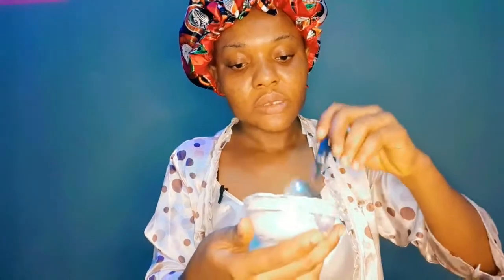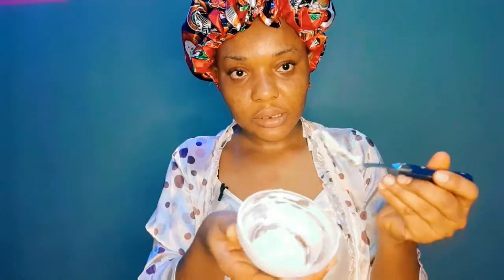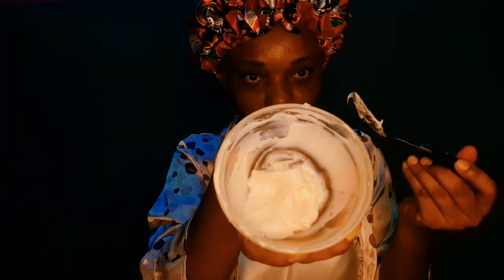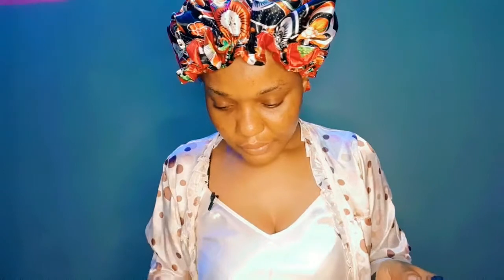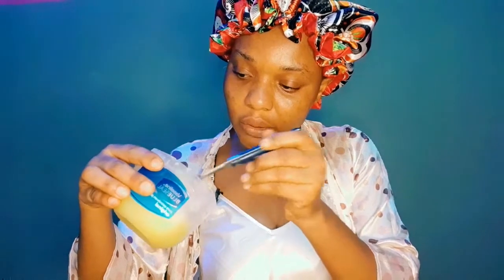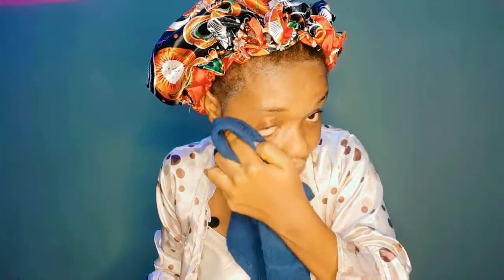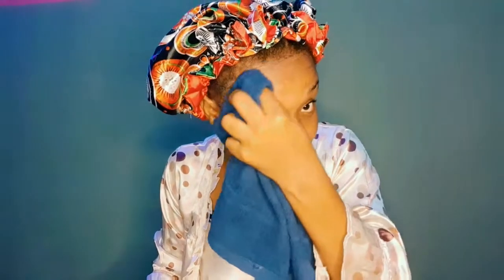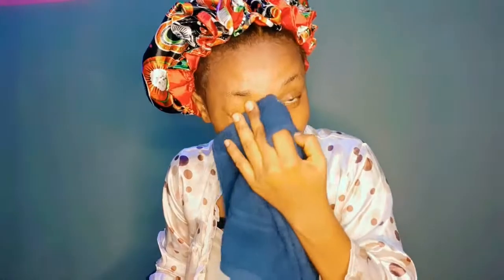I APPLIED COLGATE TOOTHPASTE AND VASELINE ON MY FACE, SEE WHAT HAPPENED.